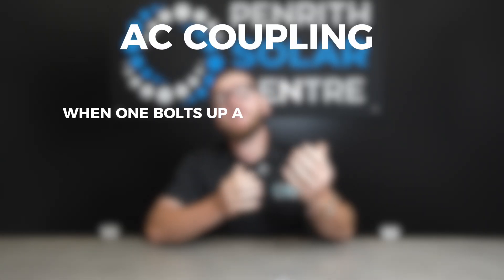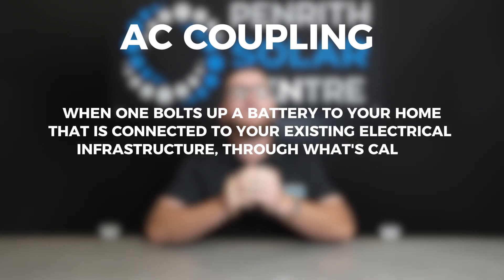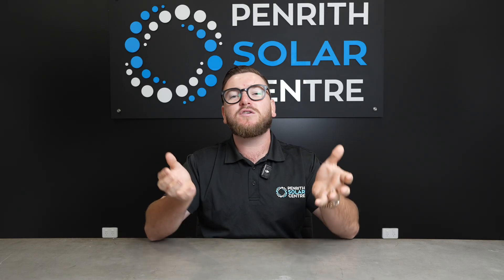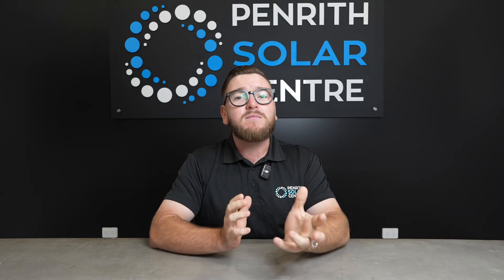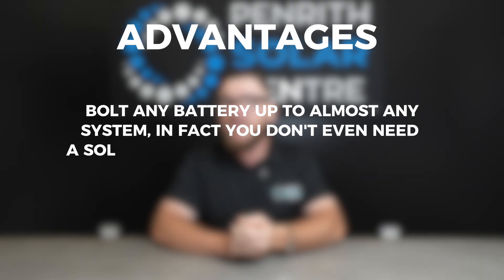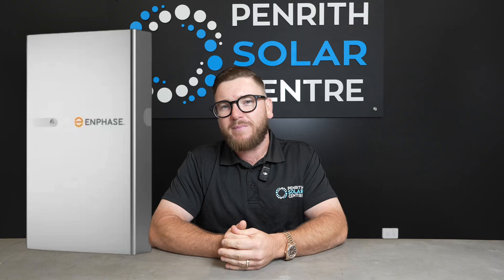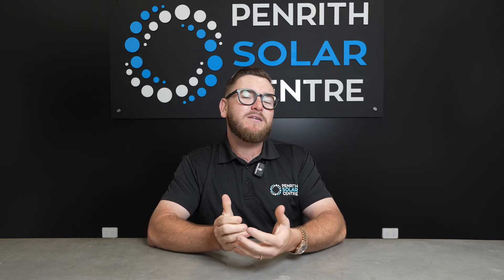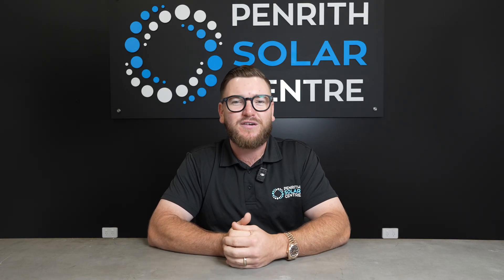How Does AC Coupling Work with a Solar Battery?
In this video, we dive into AC coupling—what it is, how it works, and why it’s a game-changer for home battery storage. Learn how AC-coupled batteries like the Tesla Powerwall 3, Enphase IQ5P, and Sigenergy SigenStor can work seamlessly with nearly any inverter—even if you don’t have solar!